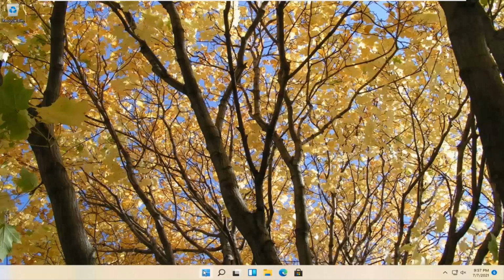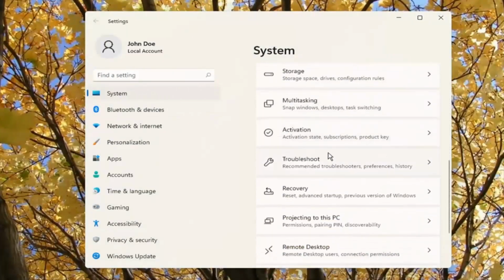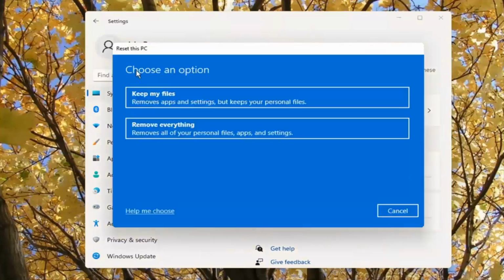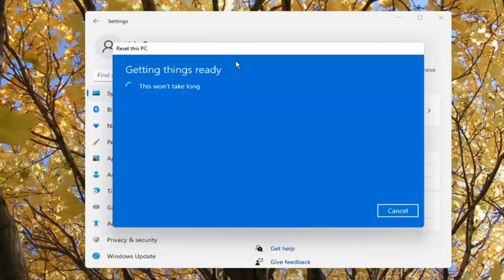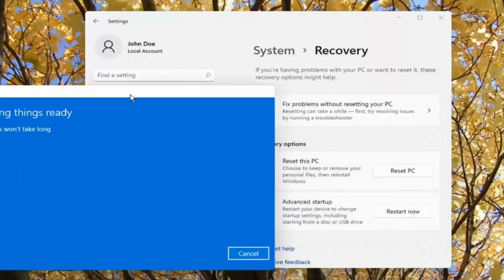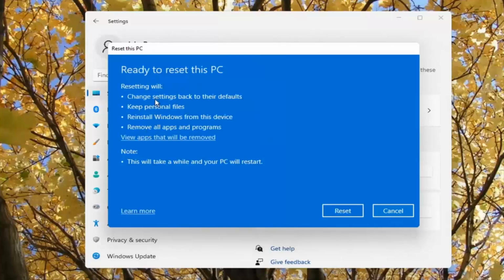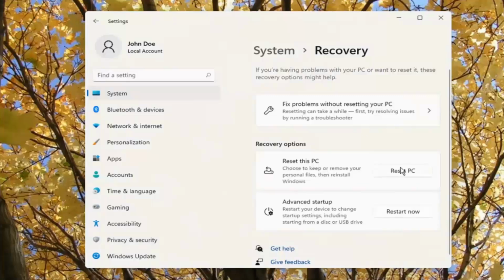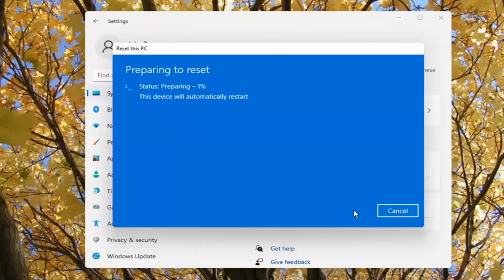How To Factory Reset Dell Inspiron 16 [Walkthrough]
If you're searching for how to factory reset a Dell Inspiron 16, this tutorial provides an overview of the reset process and explains what users should know before restoring their laptop. A factory reset can be considered when dealing with software concerns, preparing a device for a new owner, or returning Windows to its original configuration. This video focuses on the Dell Inspiron 16 and provides helpful information about the topic without explaining the actual reset procedure. It is a useful resource for anyone researching Dell laptop recovery, Windows restoration, and system reset options.

This tutorial discusses the topic of factory resetting a Dell Inspiron 16 while explaining common reasons users may consider restoring their system. It provides background information about recovery features, laptop maintenance, and Windows restoration without covering the steps involved. Whether you're exploring ways to improve system reliability, address software-related issues, or prepare your laptop for another user, this video offers useful context. Users looking for Dell Inspiron 16 recovery information, Windows reset guidance, and Dell laptop restoration resources will find this tutorial informative and relevant.